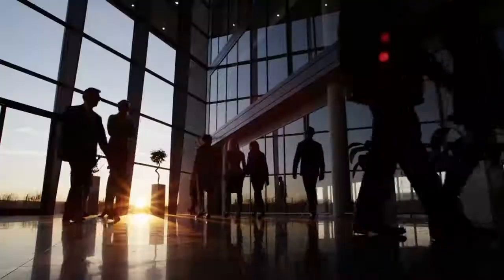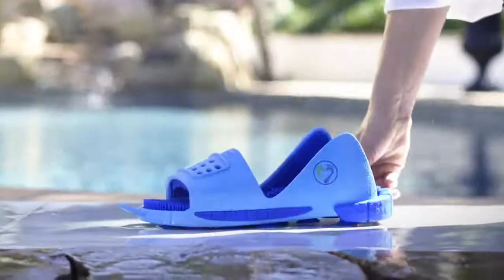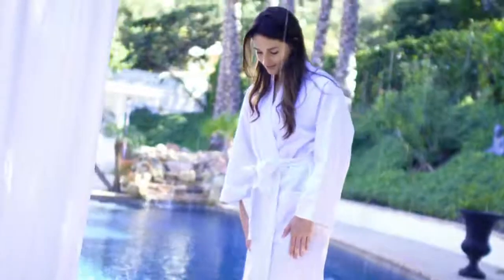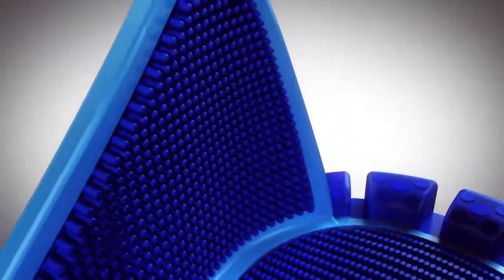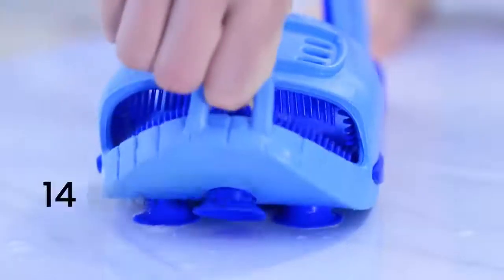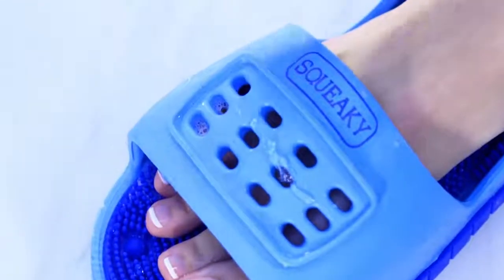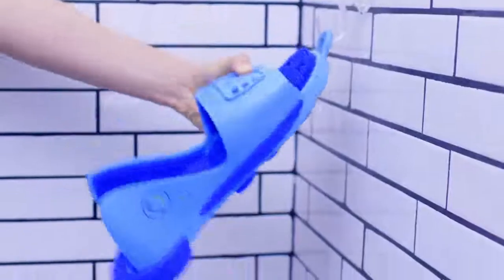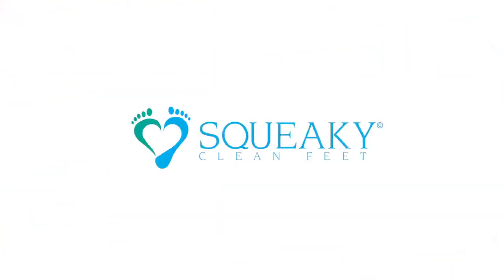Squeaky Clean Feet